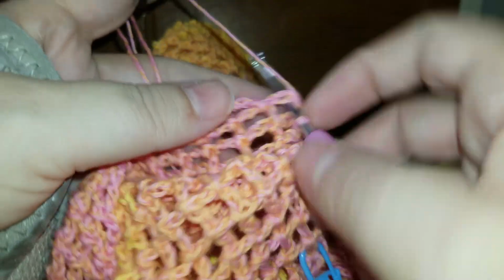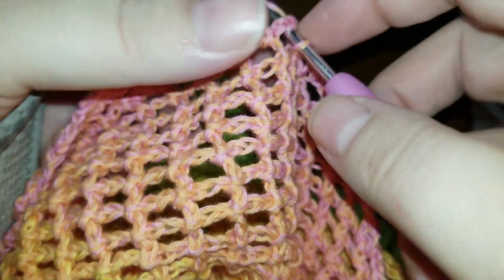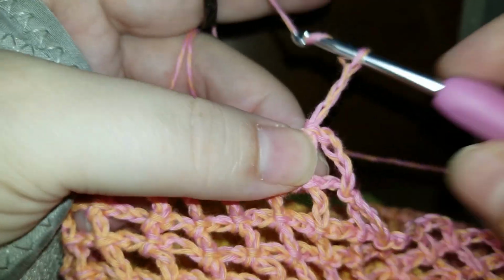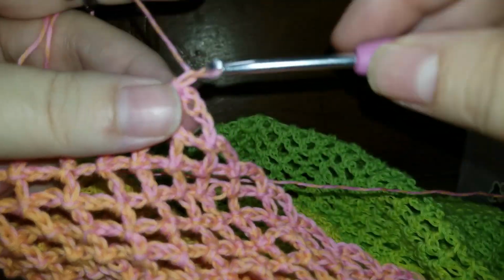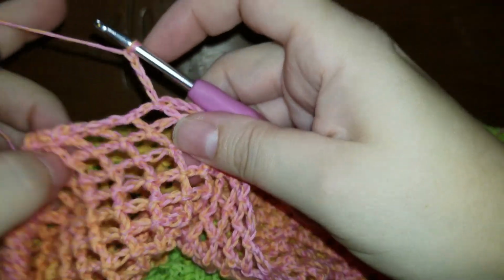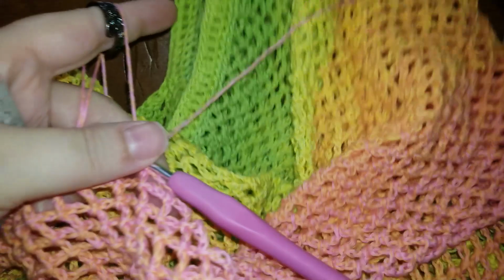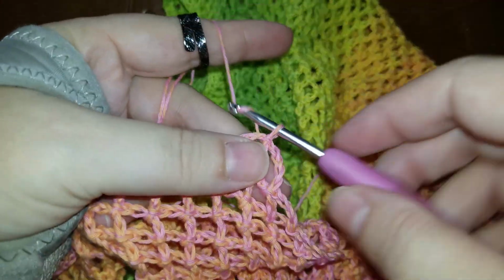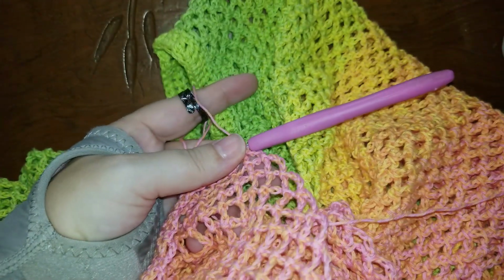Gentle and Soft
Sneaking in a little bit of time with my own project for me!  My circular poncho is going to be amazing.